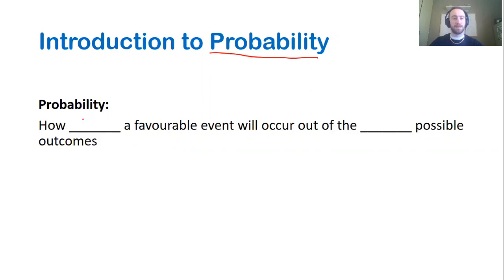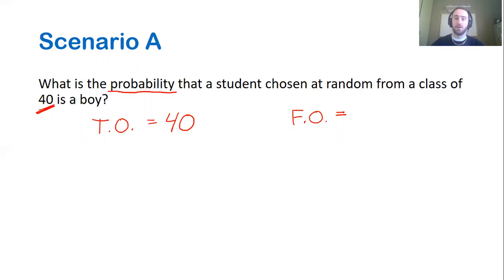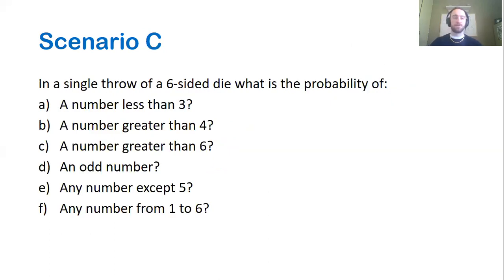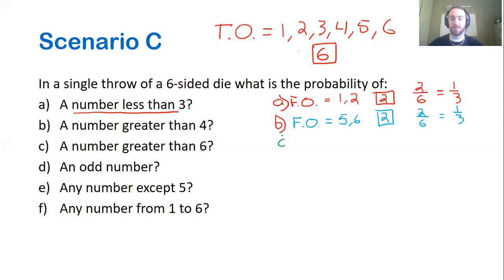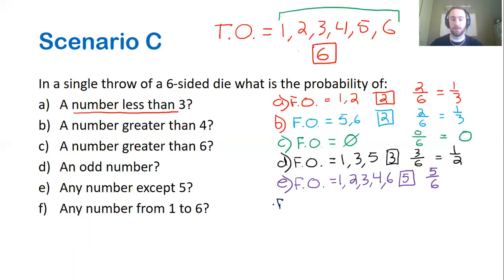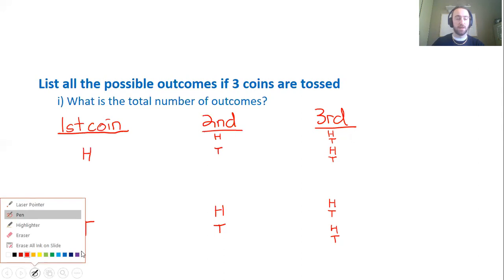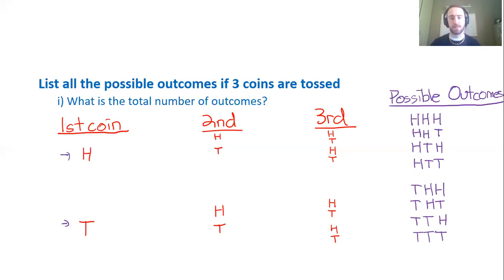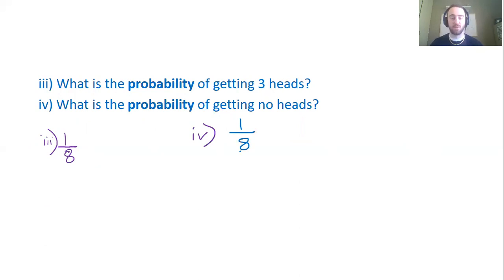Introduction to Probability (A3 Math) - Dr. M. Explains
Let's define and explore probability!